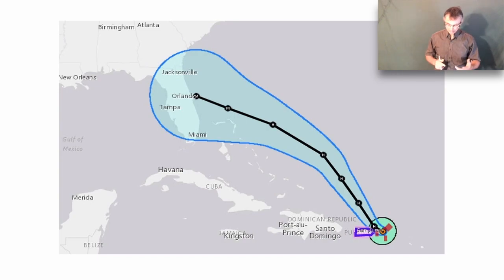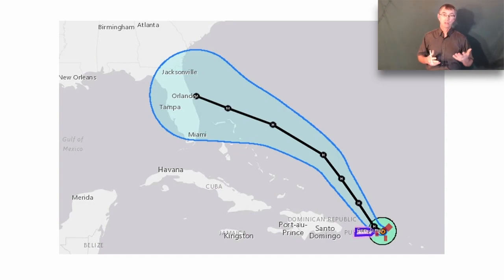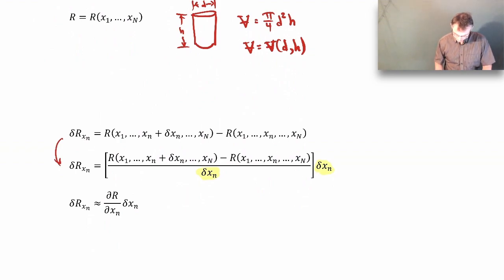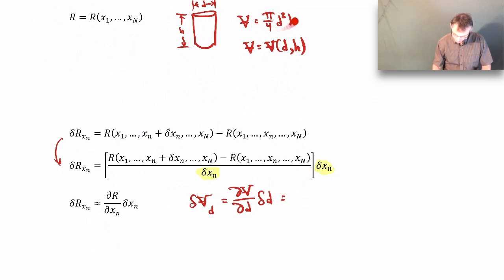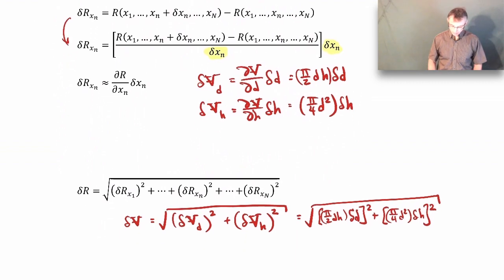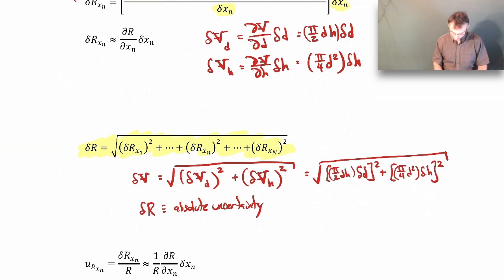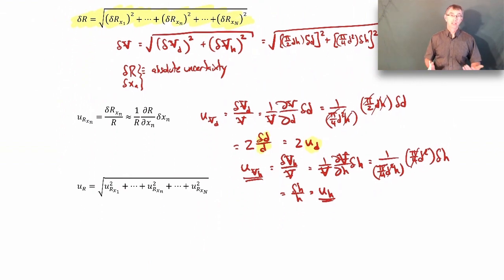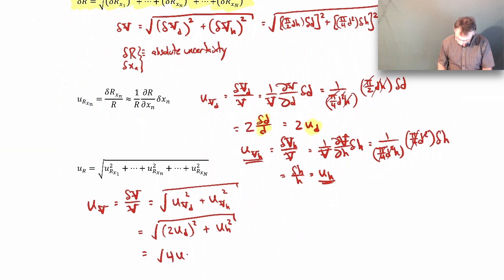Measurement Uncertainty - Part 2 of 2